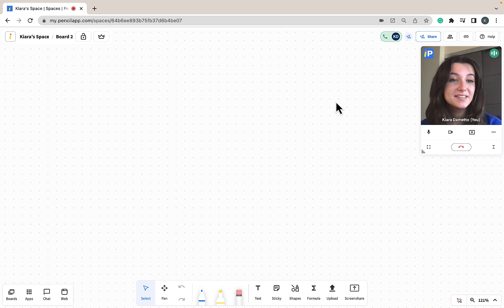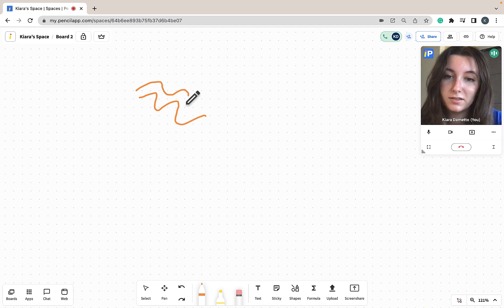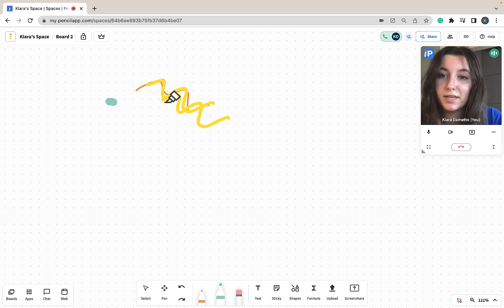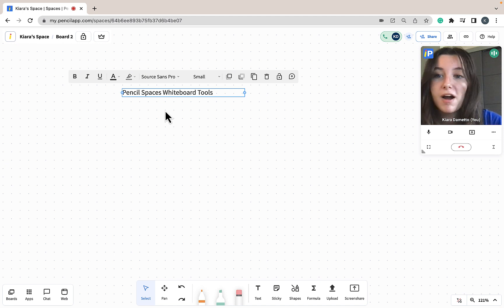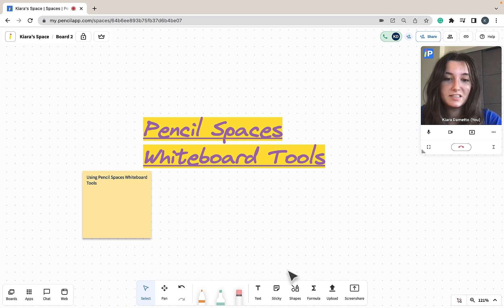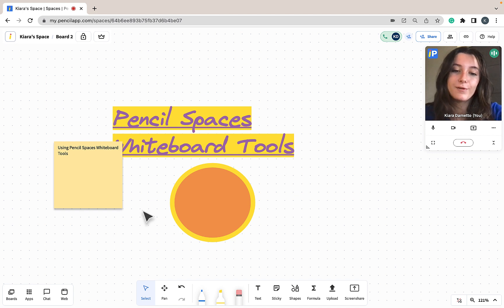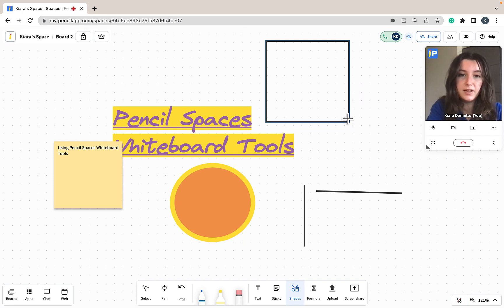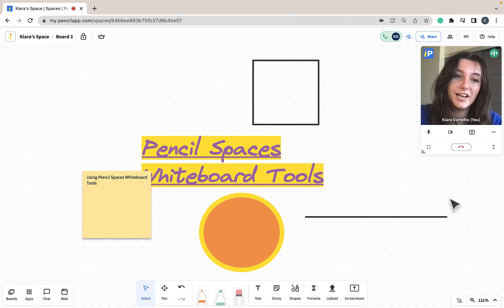How to use the Whiteboard Tools in Pencil Spaces | Pencil Spaces Tutorials